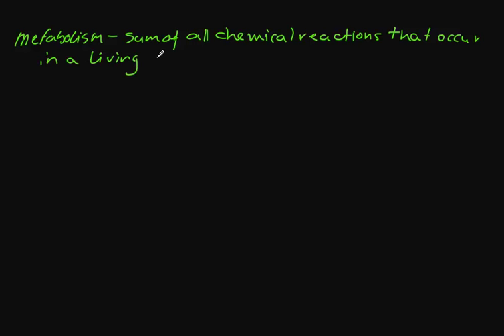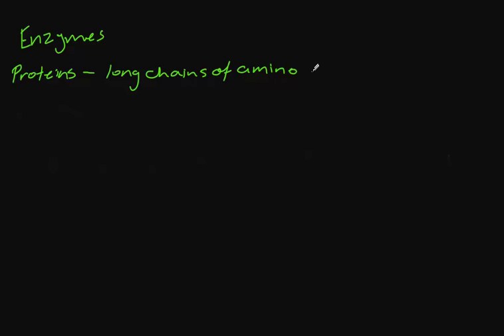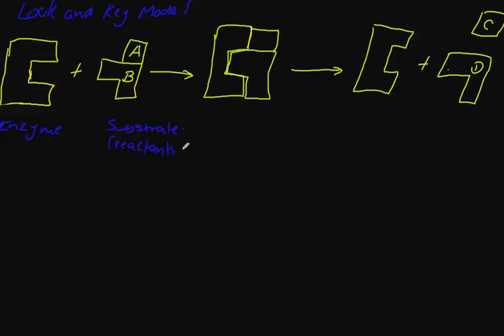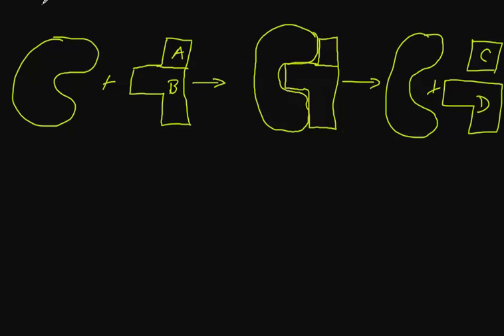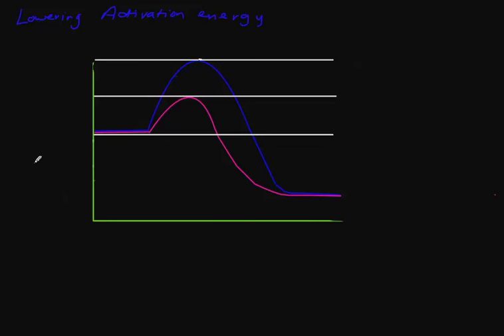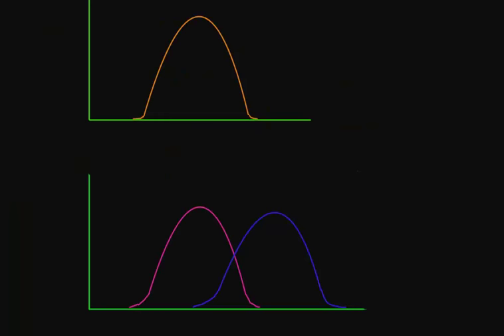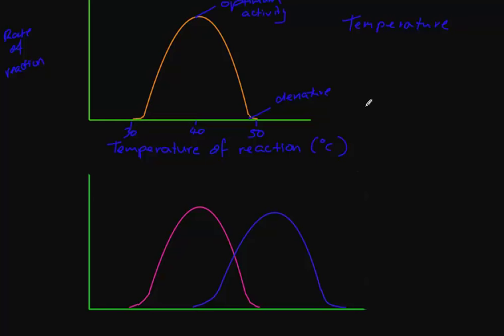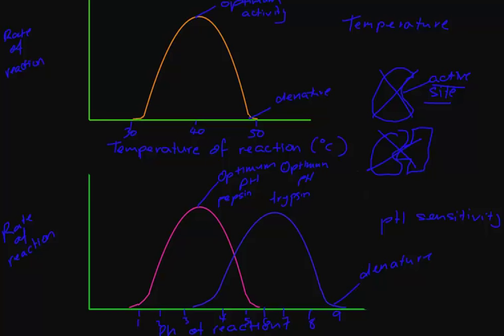Metabolism and Enzymes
NSW HSC Biology 9.2 Maintaining a Balance
The role of enzymes as biological catalysts in chemical reactions within living organisms